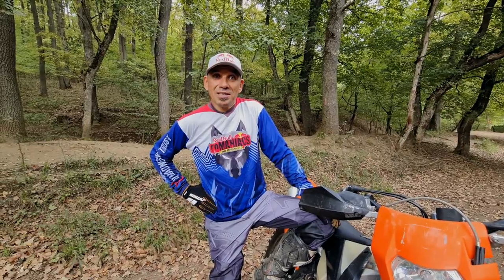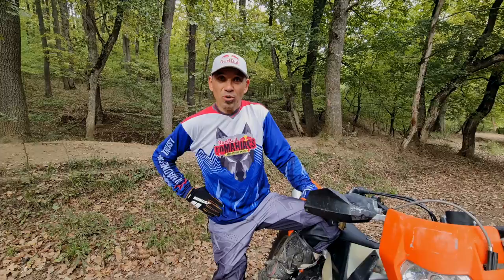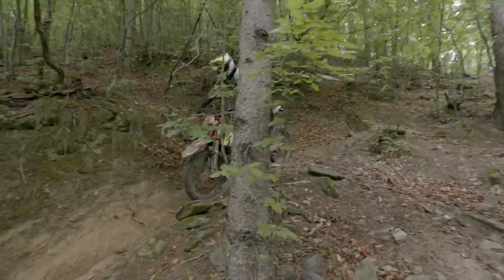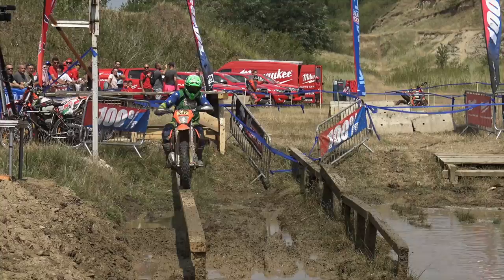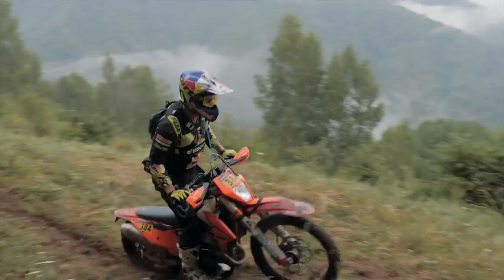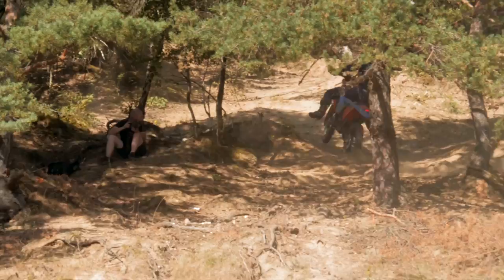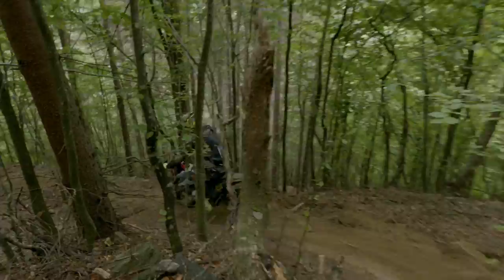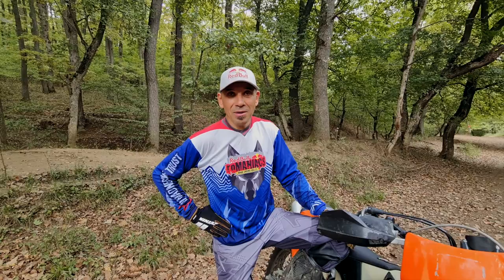What means Bronze Class? Advice from Martin Freinademetz : Red Bull Romaniacs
The Red Bull Romaniacs hard enduro rallye was created in 2004 by founder Martin Freinademetz. Over the past years it has evolved into the world's toughest hard enduro rallye.
The Red Bull Romaniacs takes place every year and attracts competitors from 50+ Nations.
The race is spread over five days, the first being the In-city Prolog in front of thousands of enthusiastic fans. The four “Offroad race days” lead the competitors on some of the world's most beautiful enduro trails in the region around Sibiu, Romania (Southern Carpathian Mountains). The breathtaking wilderness, the Romanian hospitality and the unbelievable challenges make the 600km race an unforgettable, lifelong memory for all participants.